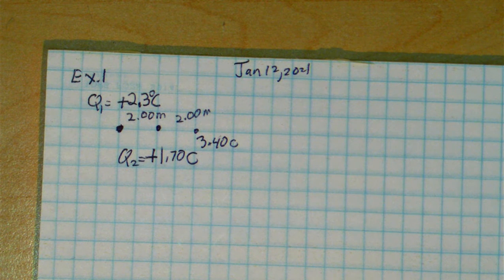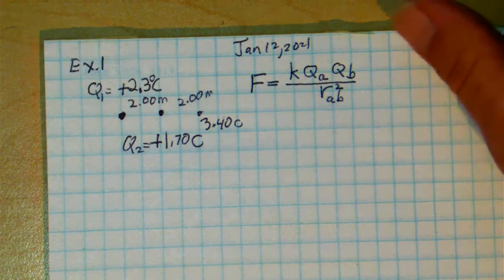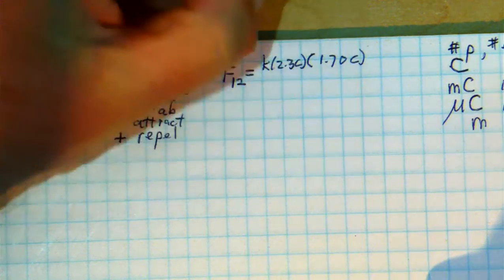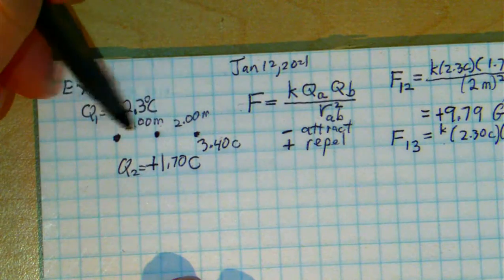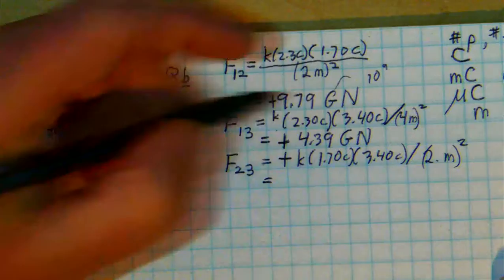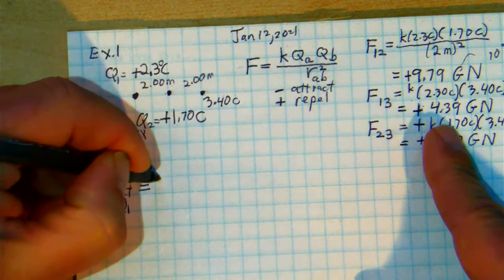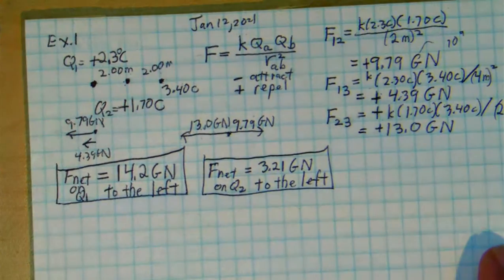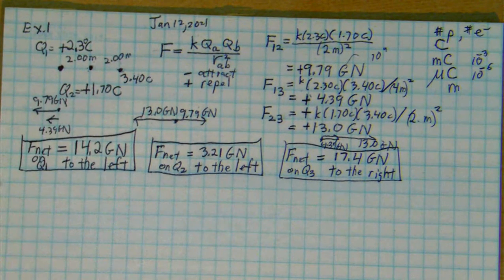Three Point Charges Ex 1: Jan 12, 2021